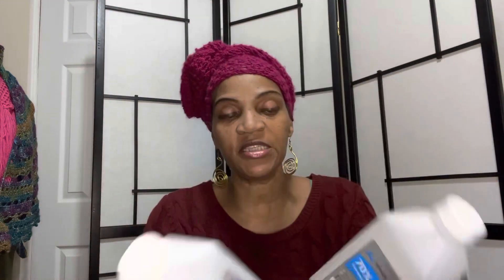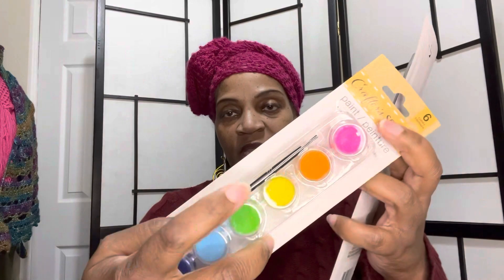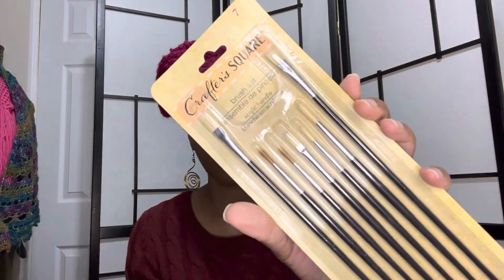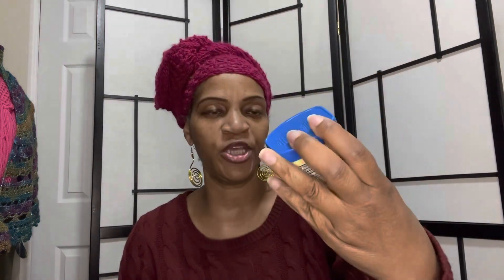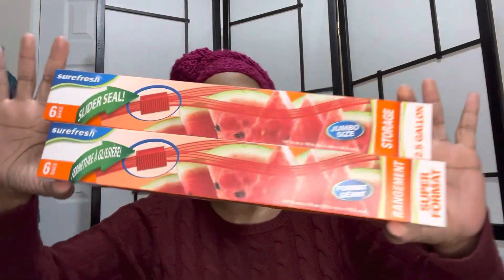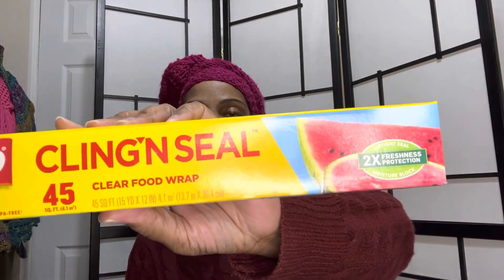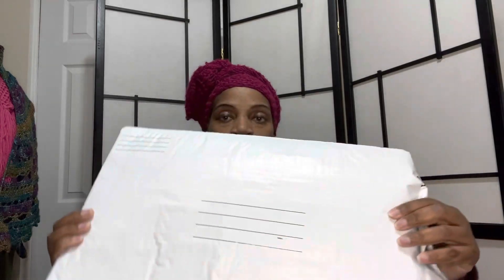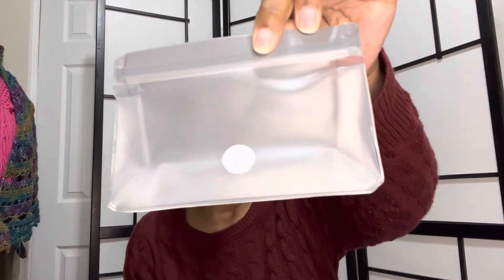🤗 Dollar Tree Haul/ DOYlife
Dollar Tree Haul. Come See What I've Purchased, and you may find some items that you'll like too.